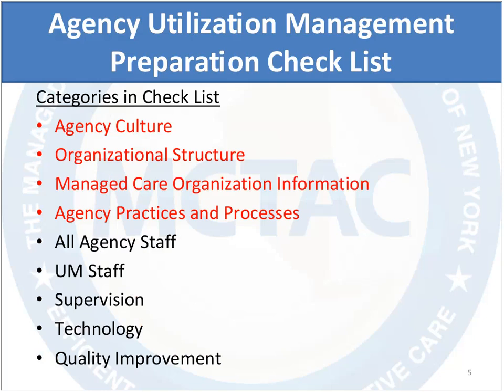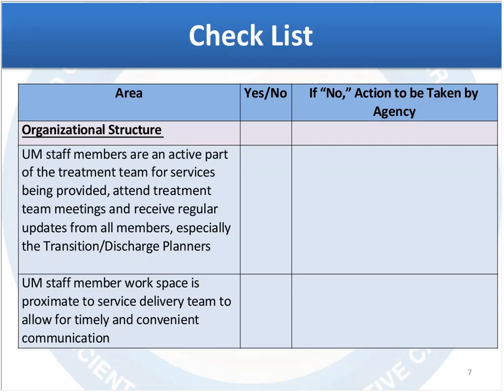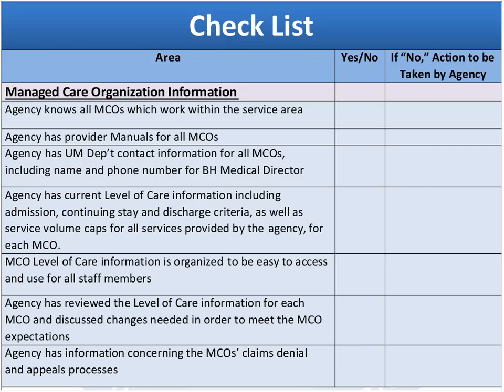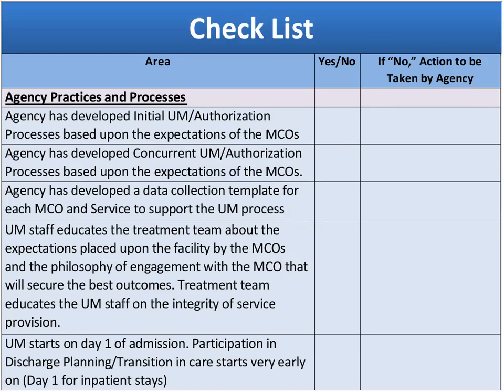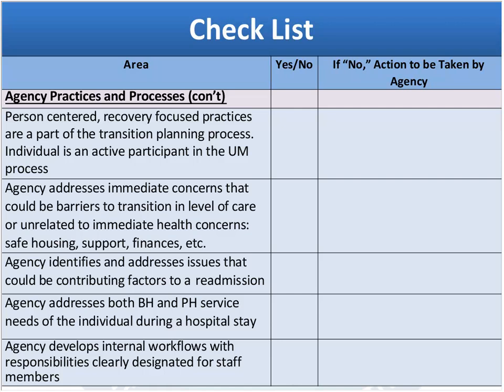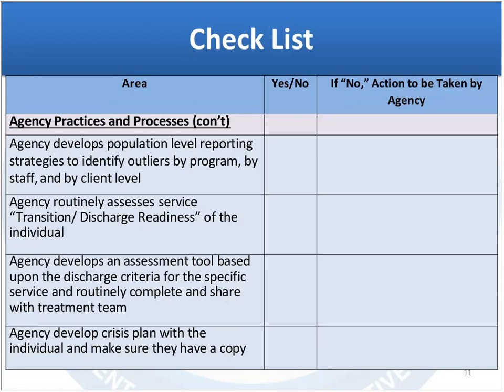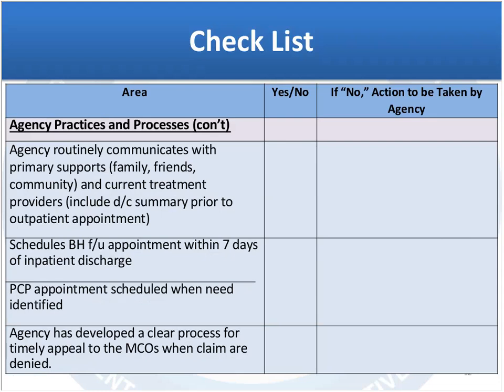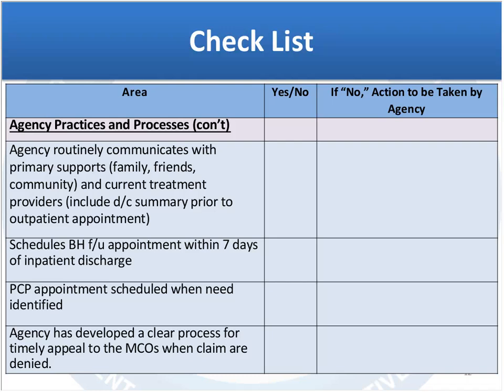06/22/15 MCTAC UM Learning Community Session